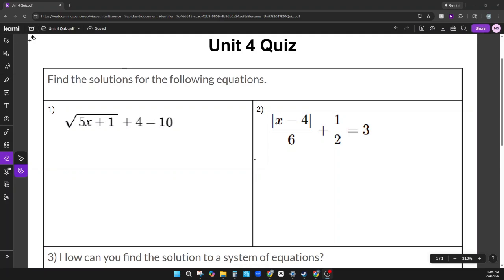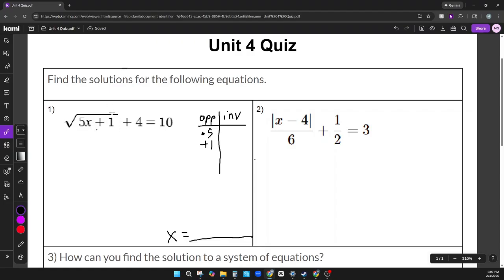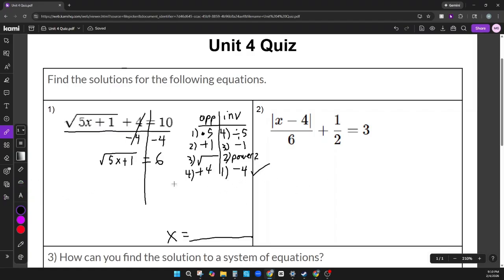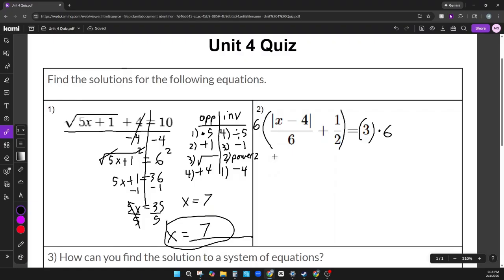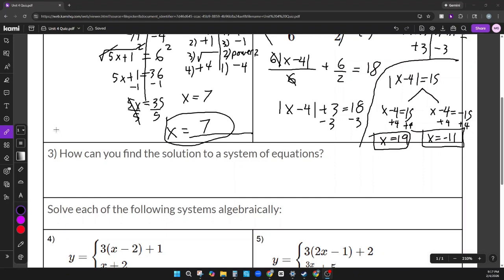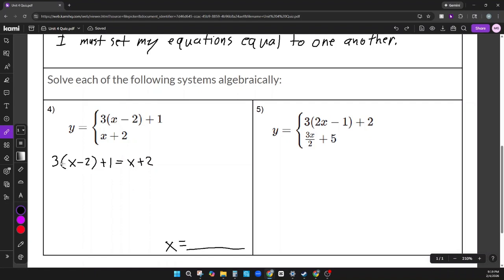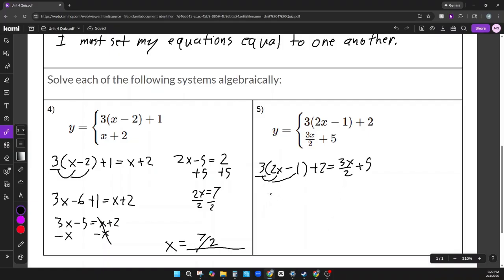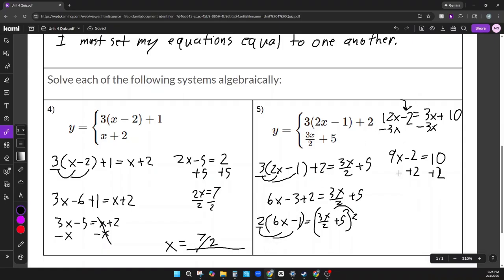Unit 4 Quiz Review